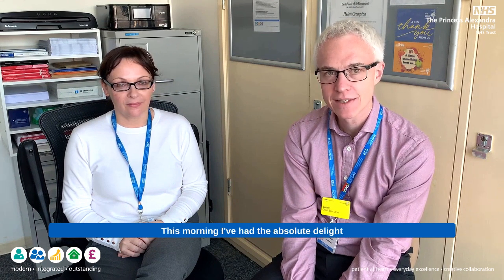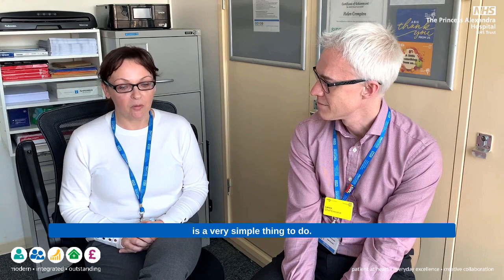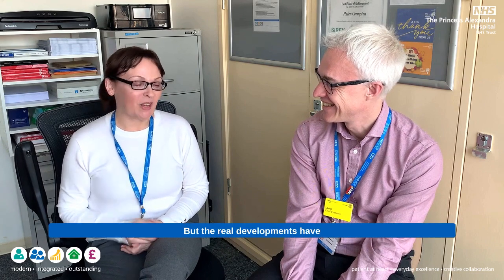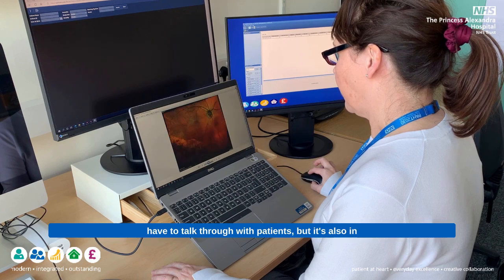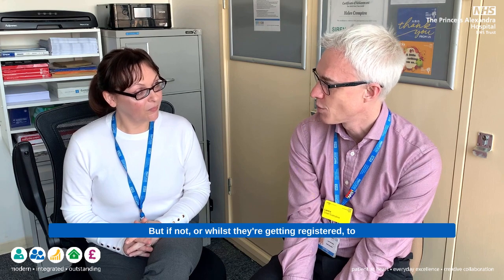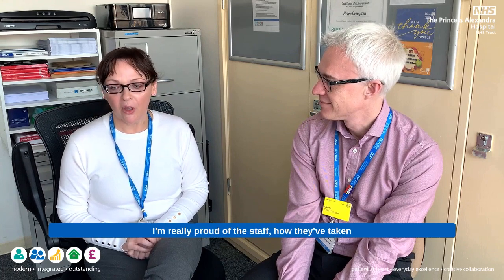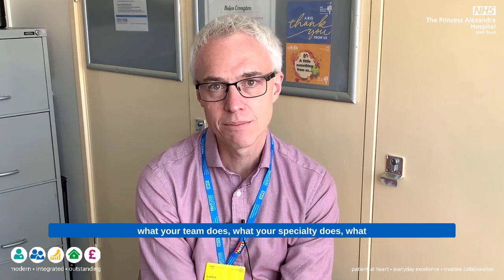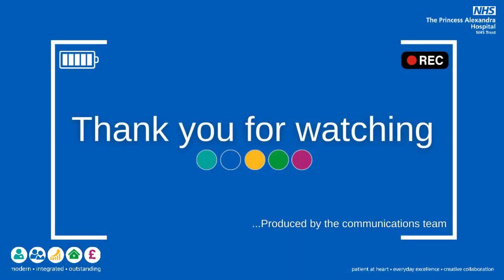Lance's digital diary: This is Us - medical photography